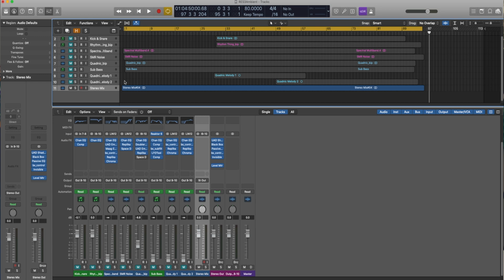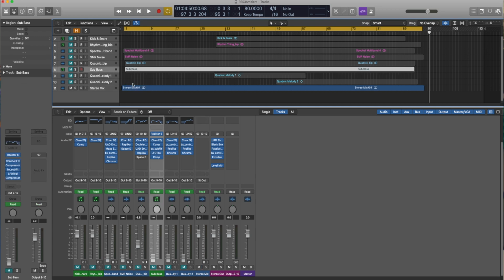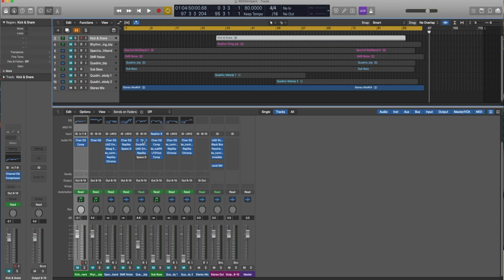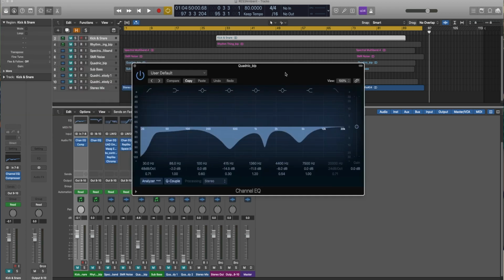SONG FROM A SKIFF EP.3 - Feat. Intellijel Metropolis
In this third episode, we use the Intellijel Metropolis, 2hp Rnd, 4ms Spectral Multiband Resonator, 2hp Tune, 2 Erica Synth Pico DSPs, Studio Electronics Quadnic, and the Make Noise Optomix modules to create a track! This video shows the production process

STREAM NEMATO MUSIC! -

MERCH! -